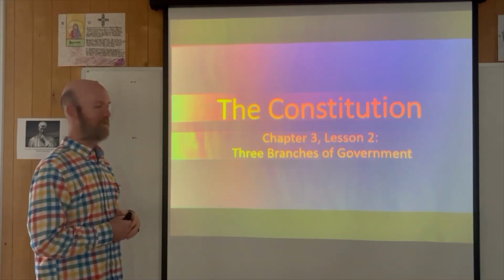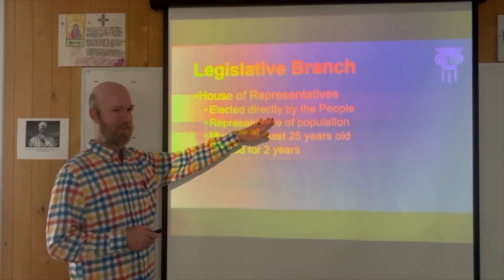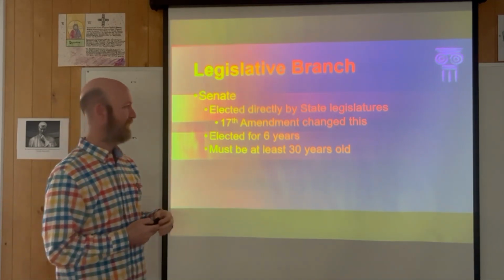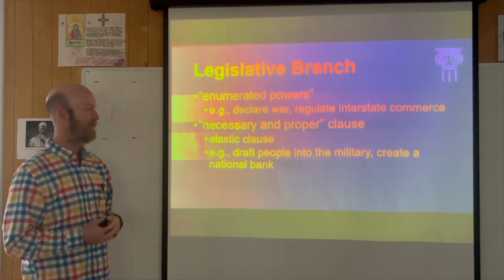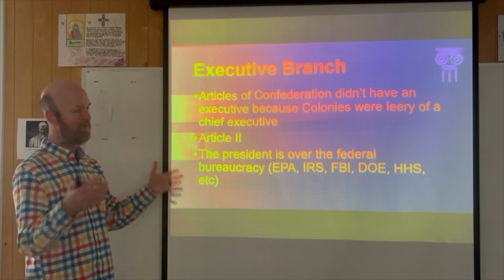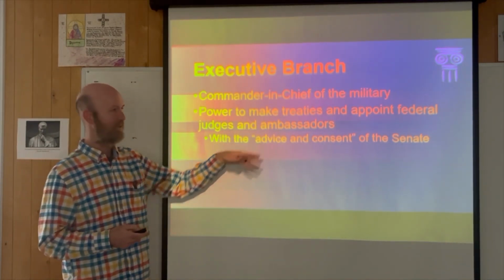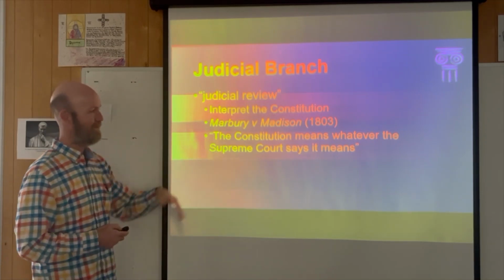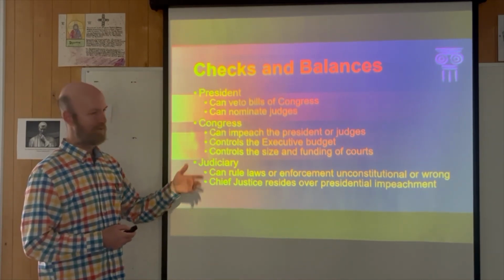The Three Branches of Government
This is from Chapter 3, Lesson 2 of the MH textbook